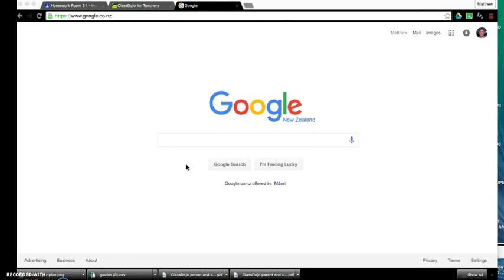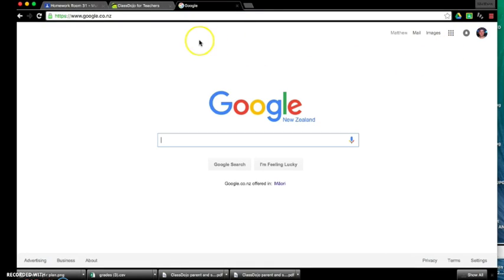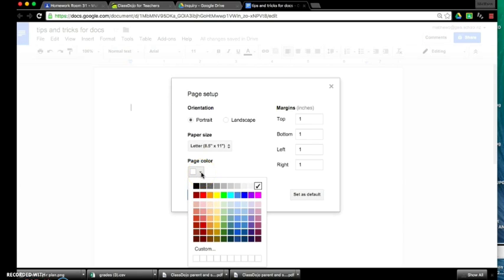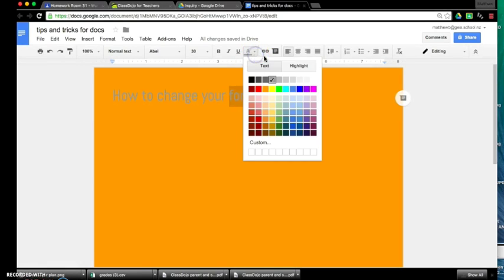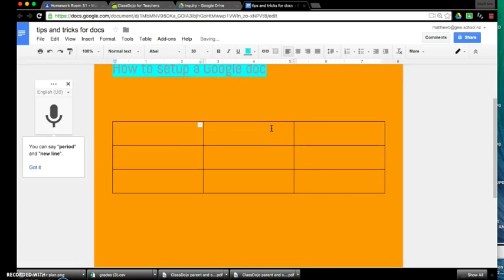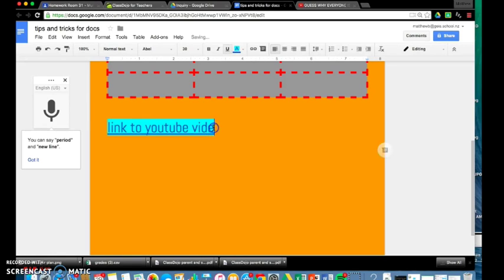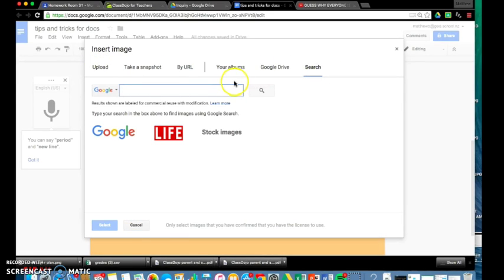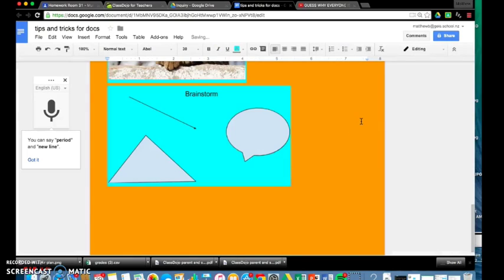Google Docs Tips & Tricks for Kids & Teachers By Matt Balchin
Published on Mar 28, 2016 * Edited @ 6:33-6:50 min.s for kids
Google Doc Templates
Page Color & Setup
Fonts